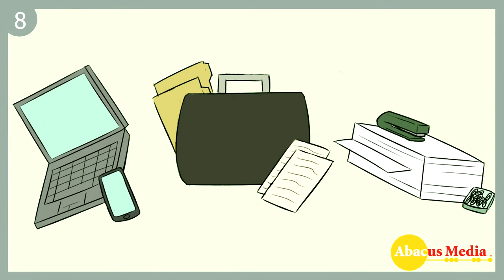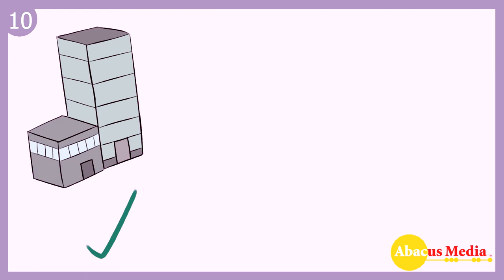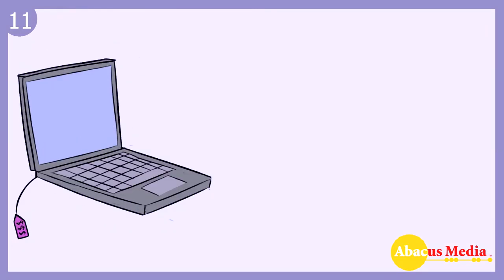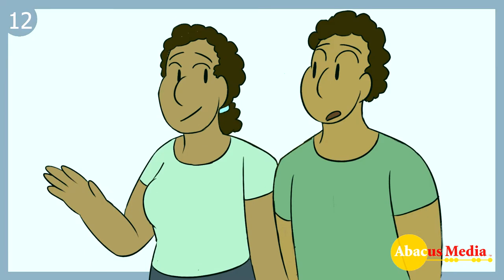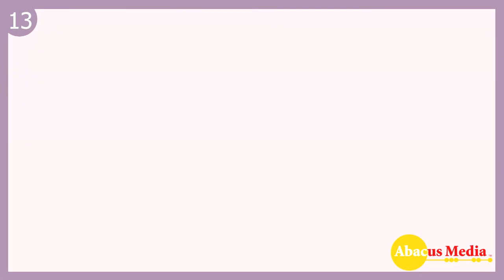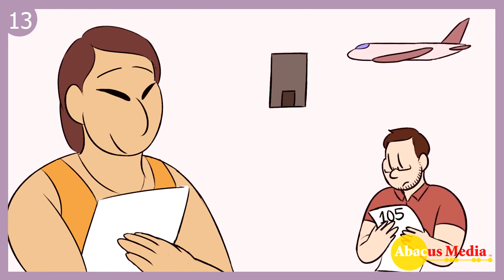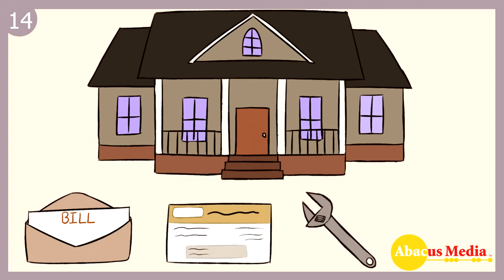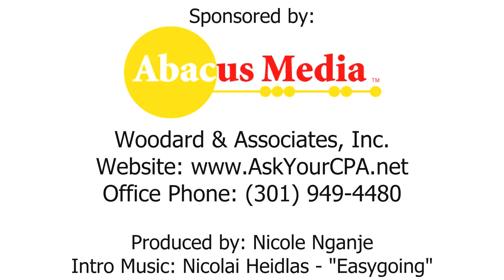Tax Tips for Real Estate Agents - Part 2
Tax law is subject to change. Check with your tax professional prior to any implementation.